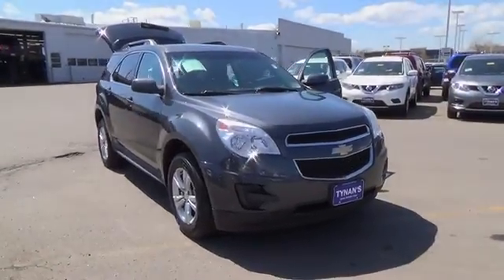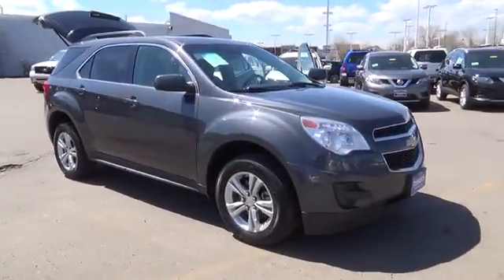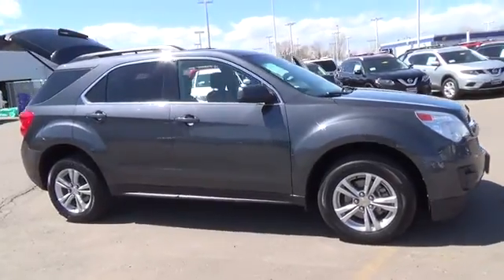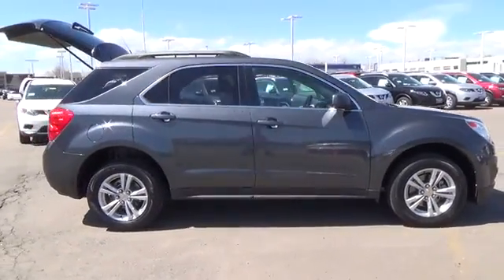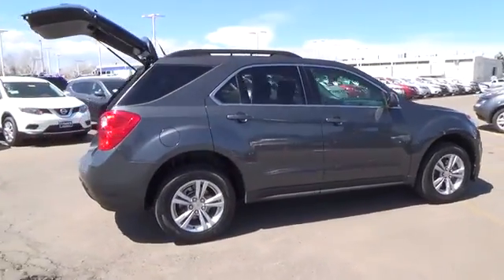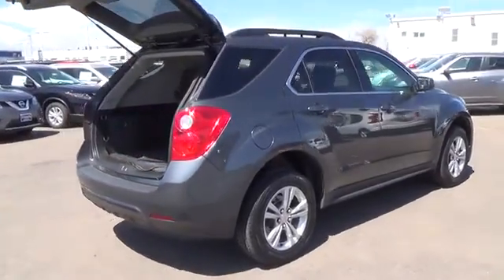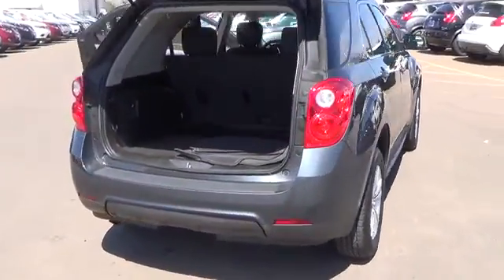2010 Chevrolet Equinox Aurora | Denver N13136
2010 Chevrolet Equinox LT w/1LT

The 2010 Chevrolet Equinox LT is a 5 passenger crossover SUV. It is an extremely versatile and safe SUV. It has Standard 4-wheel ABS disc brakes, traction and stability control.With the 2010 Chevrolet Equinox you can enjoy the fuel economy of a car and the versatility of an SUV rolled into one stylish crossover you'll look forward to driving each day.